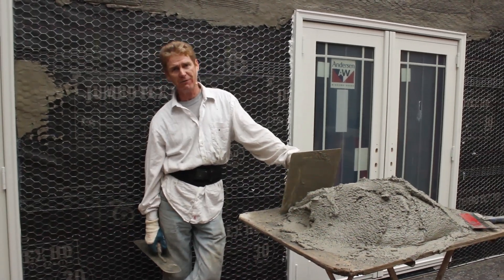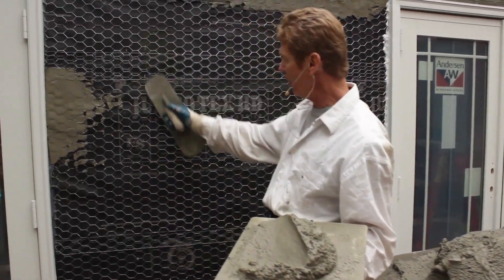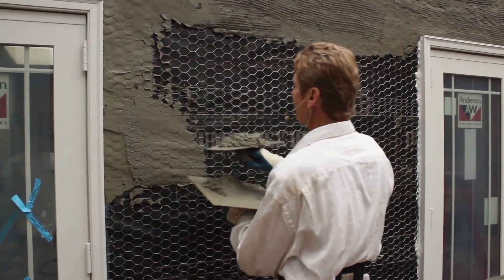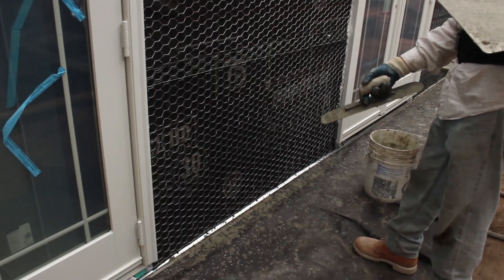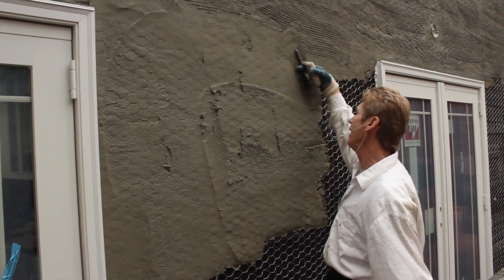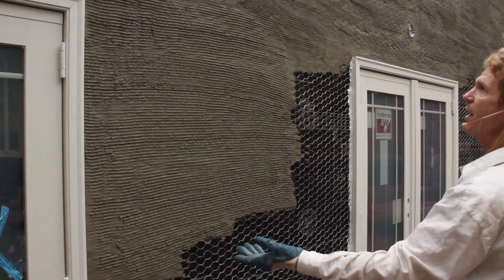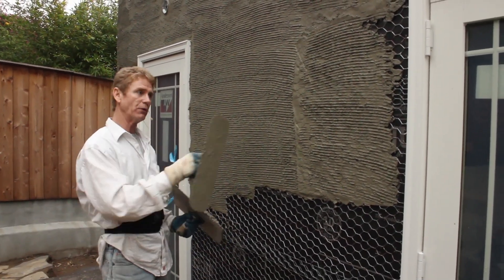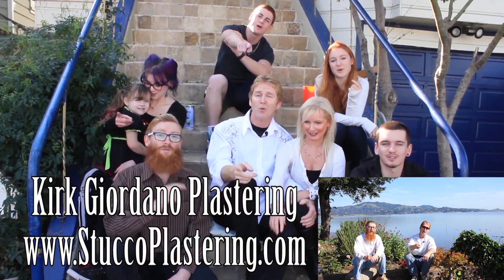Stucco scratch coat thickness?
Scratch lines in the first coat of plaster, vertical or horizontal.
first coat of plaster, Scratch Coat for beginners.
Scratch coat, why scratch it with a scarifier?
Scratcher put scratch marks/lines in the first coat of stucco.

Exterior stucco coat thickness or depth, then scarifier or put lines in the stucco.
In this video, I answer the old question of how thick stucco should be applied.
As a rule, this exterior cement plaster is being applied 3/8 thick; what happens if you use a little more or less? Nothing.
You can always add or apply thinner on your second coat to reach the correct depth.

 After your first coat of stucco, you scratch it horizontally with a scarifier.
 This provides a key for your next coat or the brown coat to be applied to.
 When both are applied, that’s your base coat; the surfaces are unlimited if you want to add texture to the base coat.